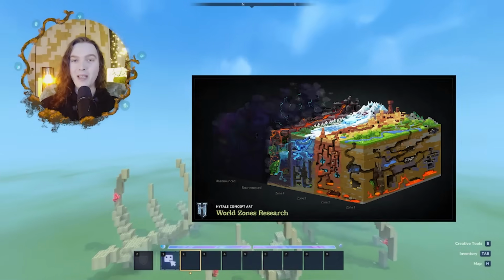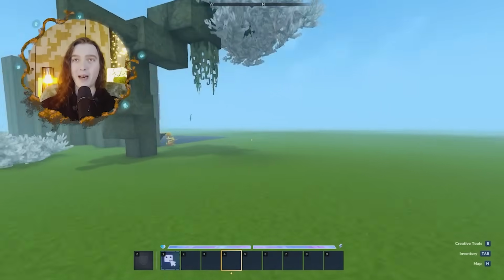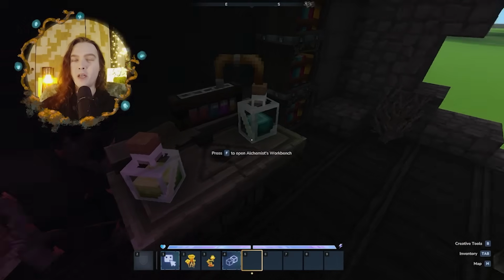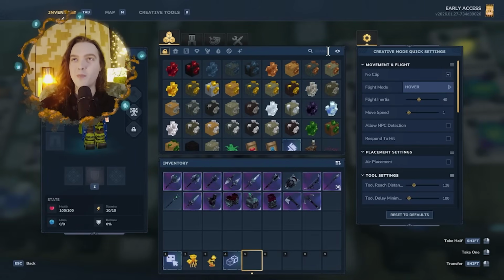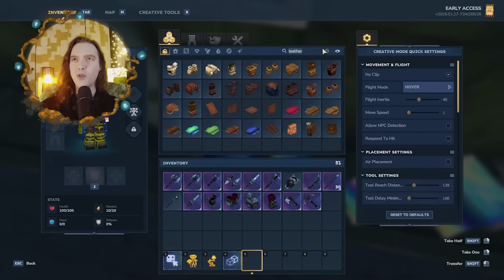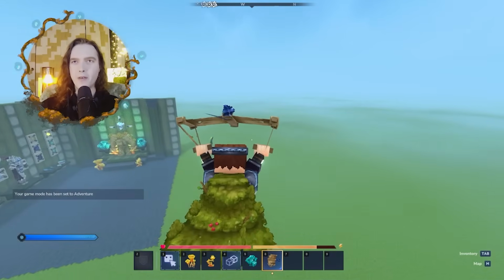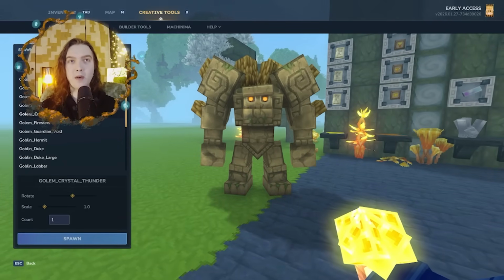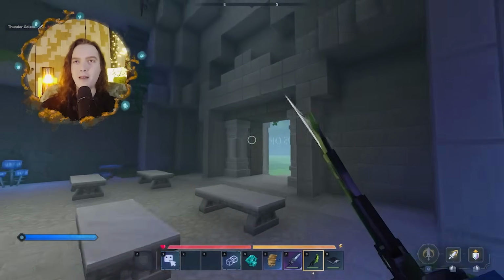This Is Hytale's Zone 5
Welcome back to Hytale Lore! Today we're chatting Zone 5, the Lightning Zone.